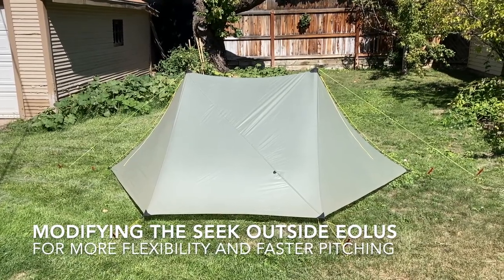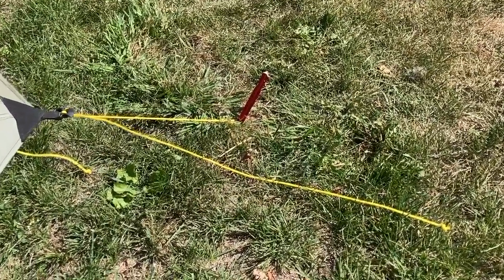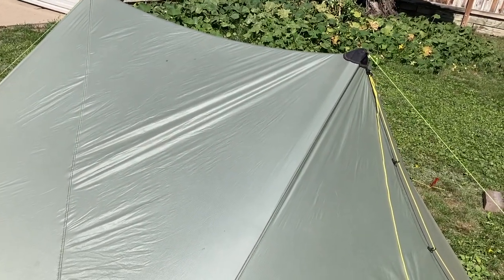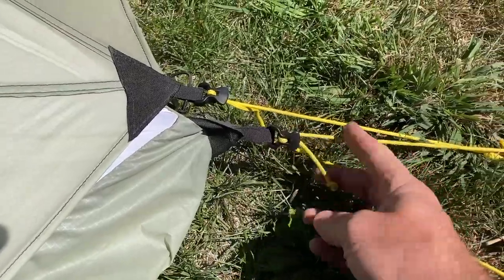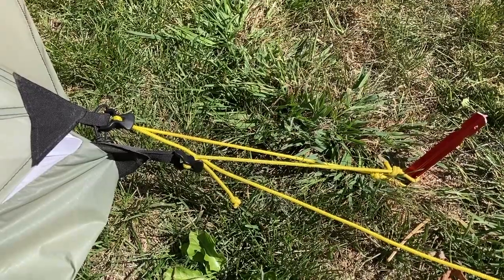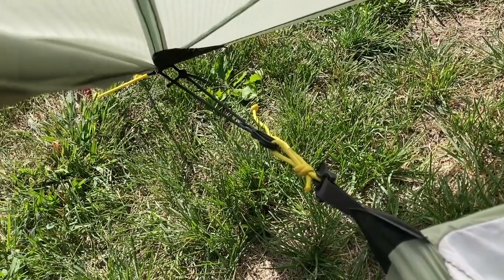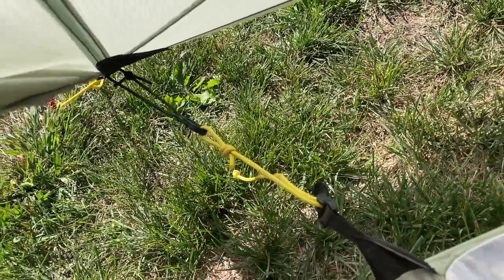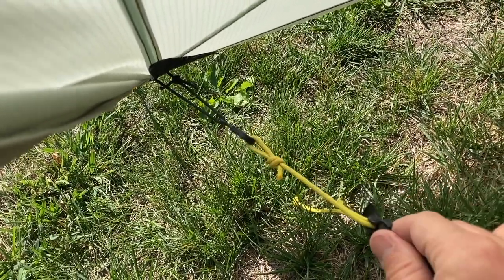Seek Outside Eolus Modifications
With this modification, I made my Seek Outside Eolus much more adaptable to variable terrain and different pitch heights. It also allows me to pitch this tent faster.